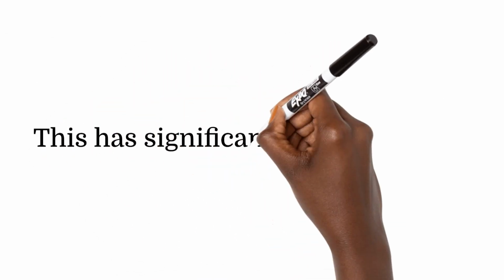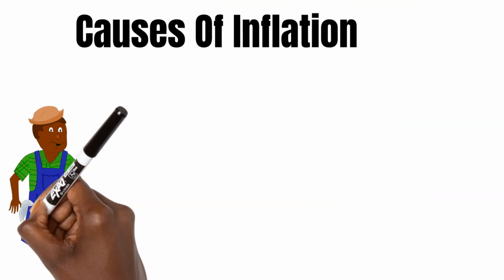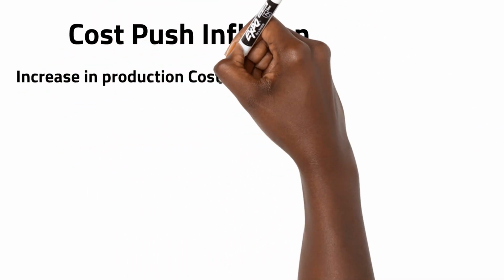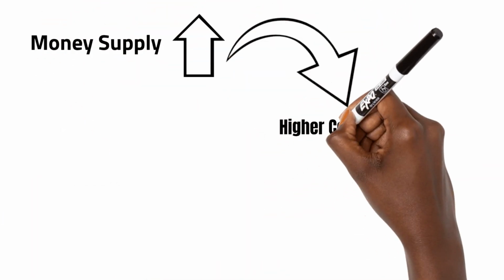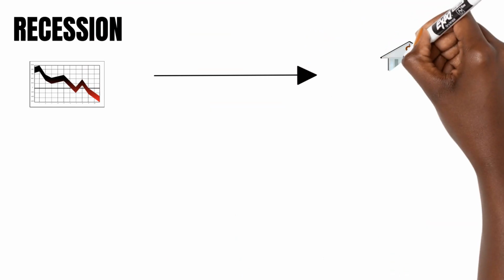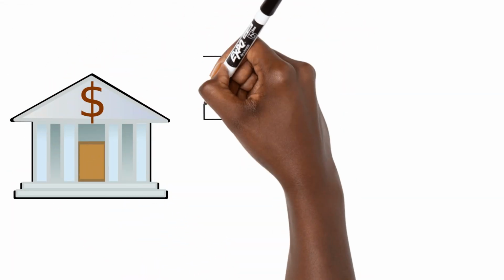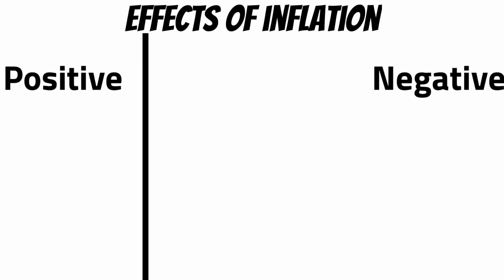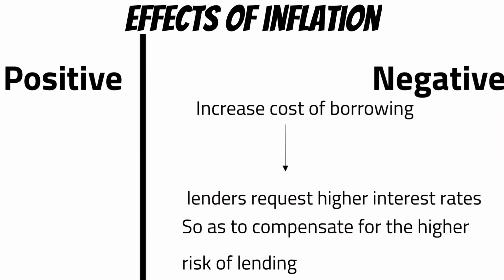INFLATION : Causes, Effects and Remedies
In this video we explore the causes, effects and remedies of inflation within economies